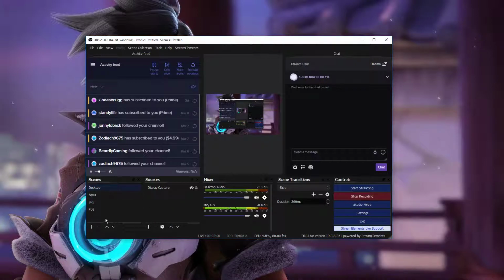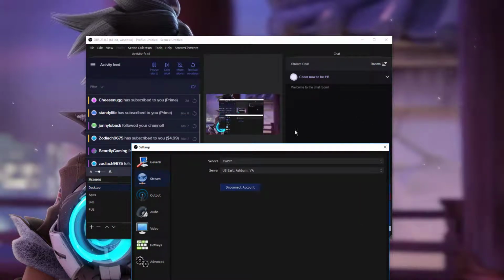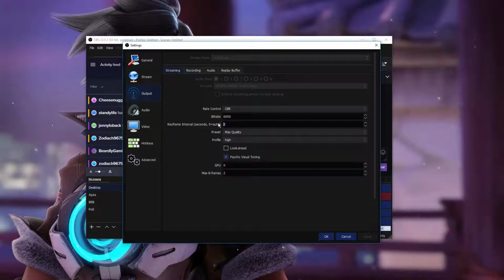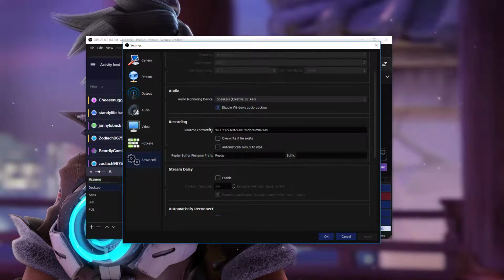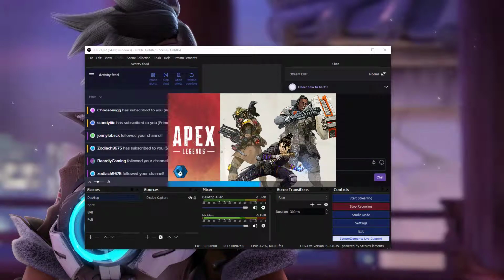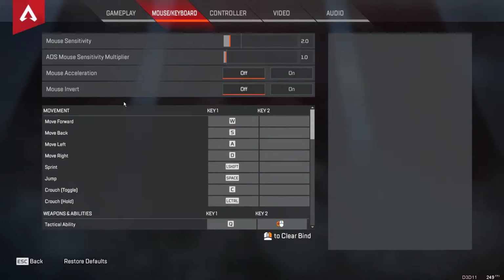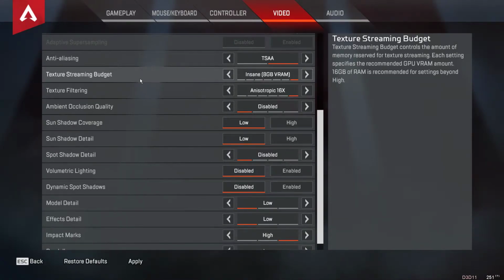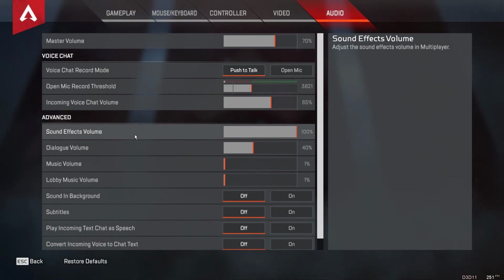Apex Legends Settings Guide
Quick settings guide for Apex Legends since some people have asked questions about my setup. This includes OBS settings as well as startup command settings, and in game settings.

Game settings start @6:40

Advanced launch options line:
+fps_max 0 -novid

Make sure to have 3-5ish mbps higher upload than the bitrate you are trying to use for stability purposes.